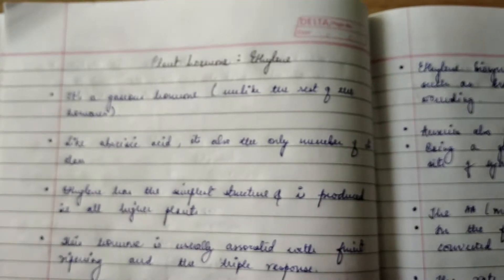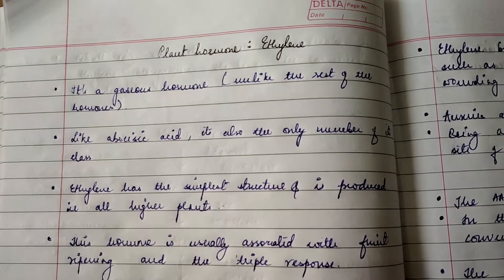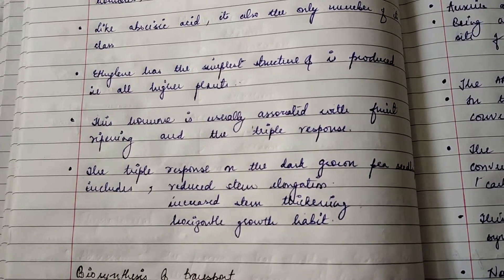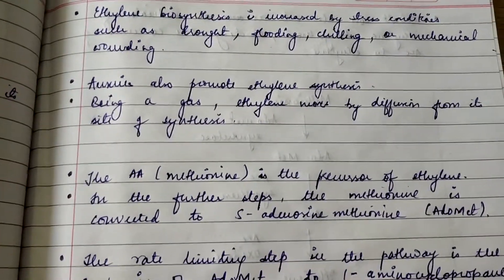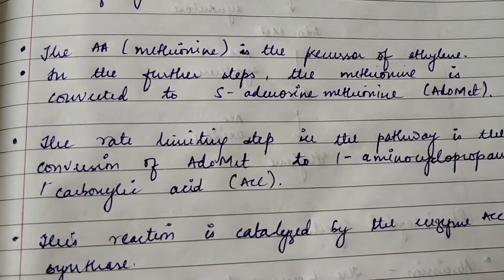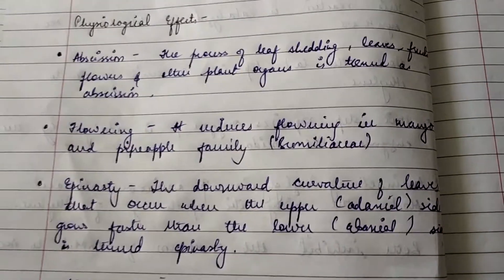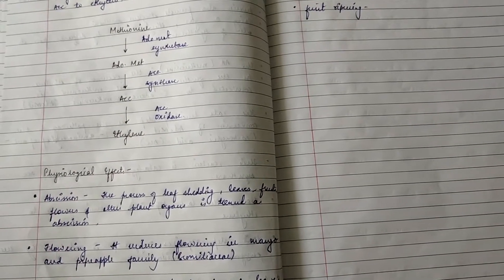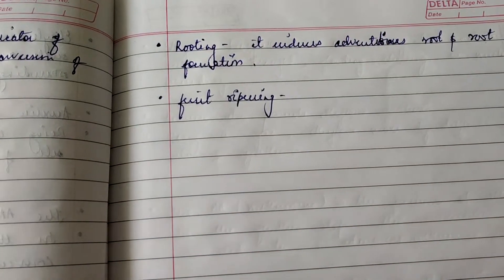Csir Net Life Science Lectures Module Wise Part sixteen |Plant Hormones- Ethylene